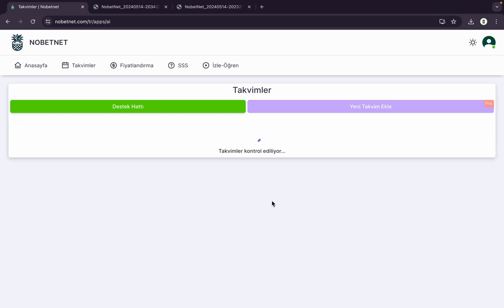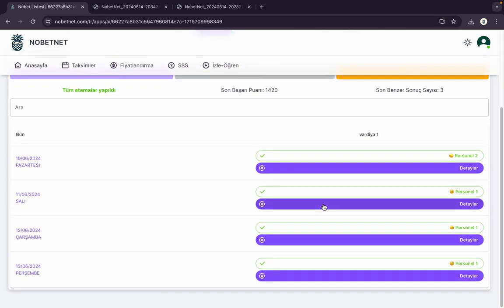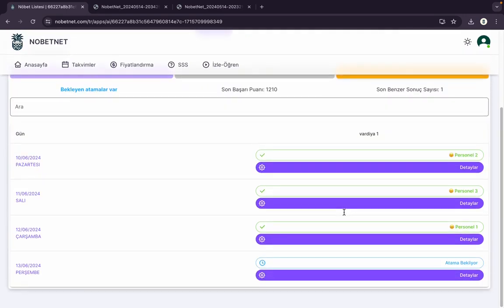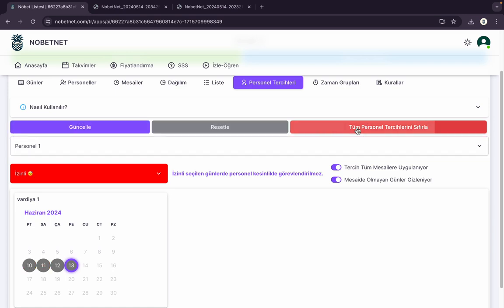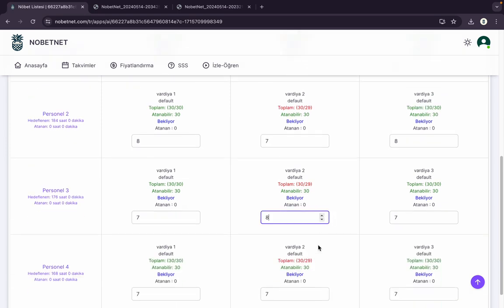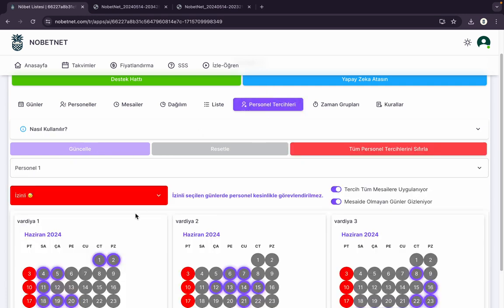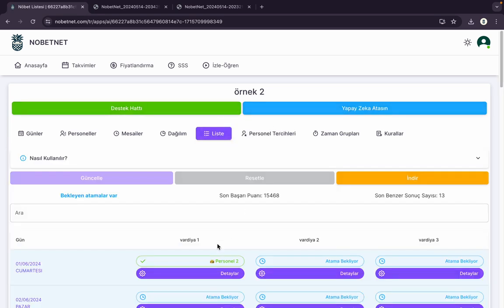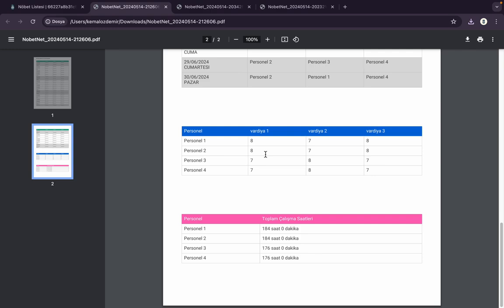AI-Powered Easy Shift Scheduling: 4 Staff, 3 Shifts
Welcome to our demonstration of how AI can revolutionize shift scheduling! In this video, we'll show you how our AI-powered software effortlessly creates a shift schedule for 4 personnel across 3 different shifts. Whether you're managing daily operations or planning months ahead, our solution ensures optimal staffing with minimal effort.

Here's what you'll see in this video:

An introduction to the shift scheduling problem.
A step-by-step guide on how to input data into the software.
A real-time demonstration of the AI creating a shift schedule.
Insights into how the software takes into account preferences, permissions, and constraints to deliver the best possible schedule.
A comparison between manual scheduling and our AI solution.
Say goodbye to the hassle of manual scheduling and hello to a streamlined, efficient process. Watch now and see how easy shift management can be!